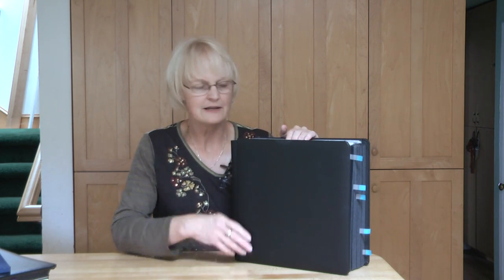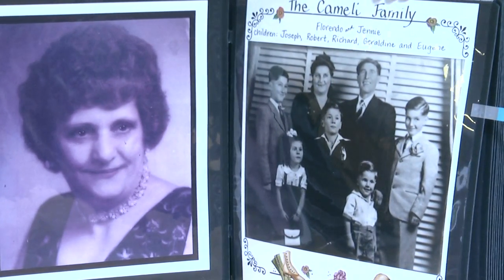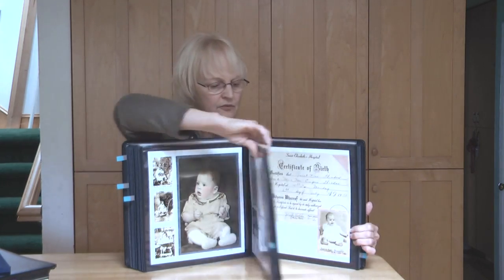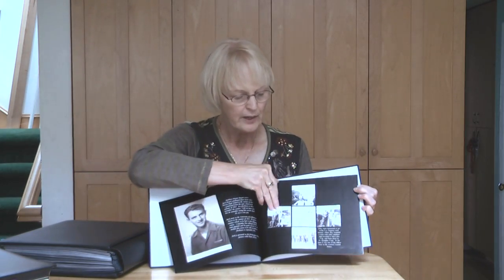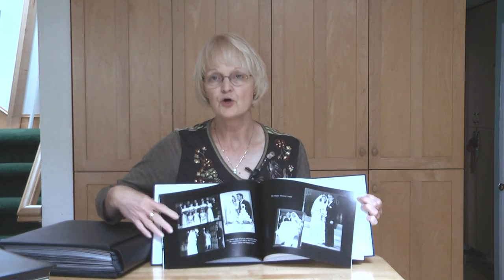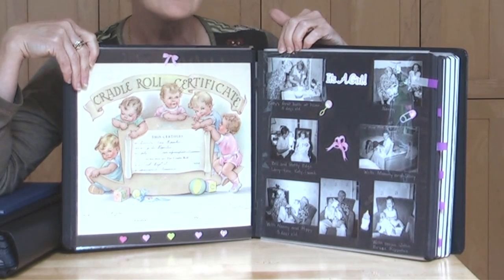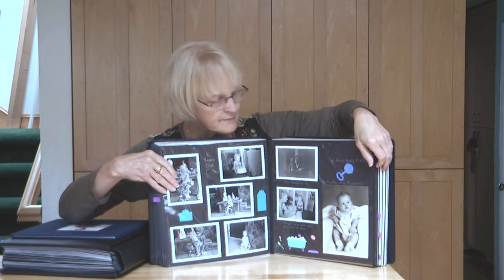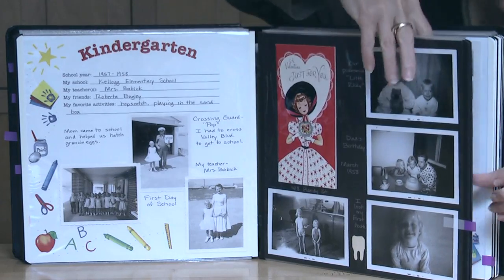Scrapbooking Ideas : Ideas for Heritage Scrapbooking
A heritage scrapbook can include a complete family tree, handwritten notes by various family members, old photographs and important letters. Collect items that are important to the whole family with helpful tips from a professional scrapbooking consultant in this free video on preserving memories.

Bio: Michele Wright, Katy Chittick and Becky Omel are Creative Memories consultants with more than 50 years of combined scrapbooking experience.
Filmmaker: Sharon Rutter